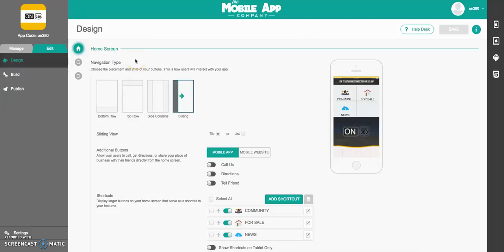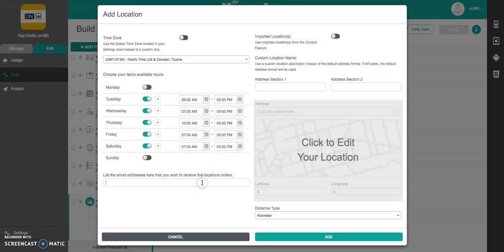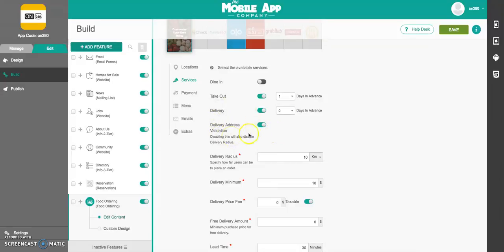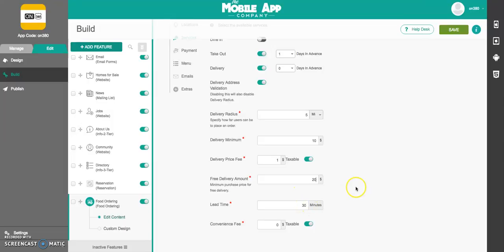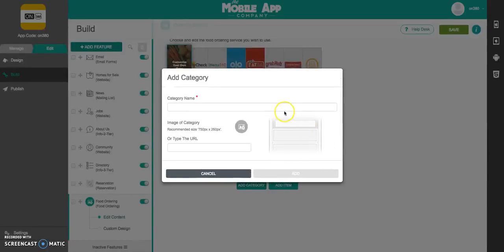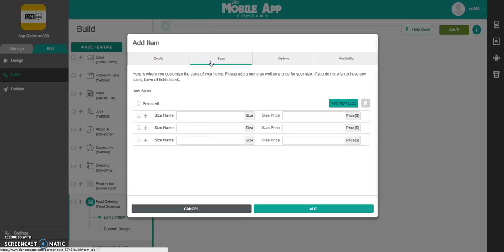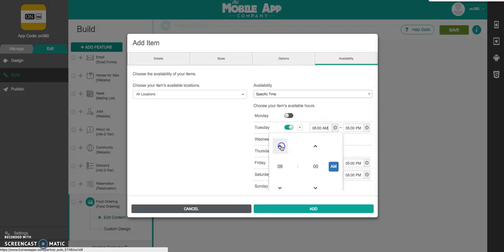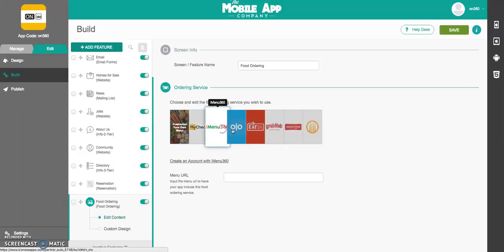Food Ordering Tab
How to setup the food ordering features in your app